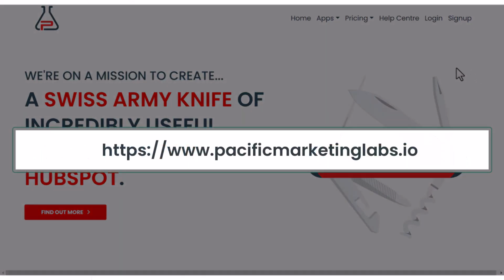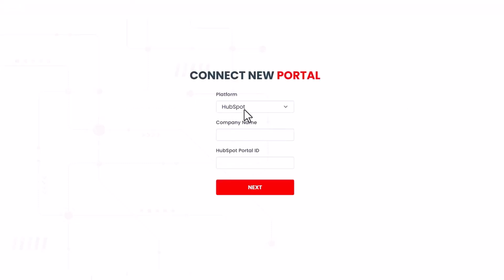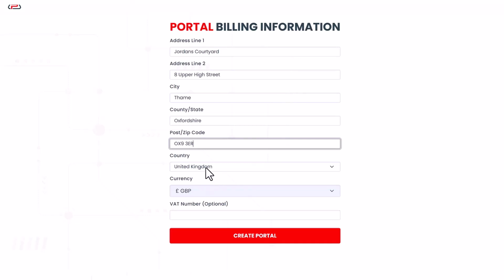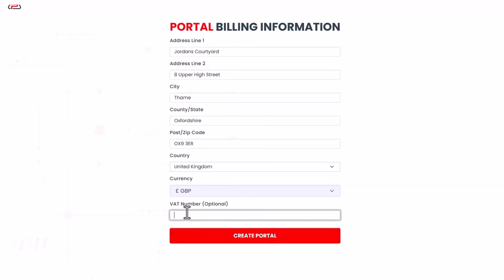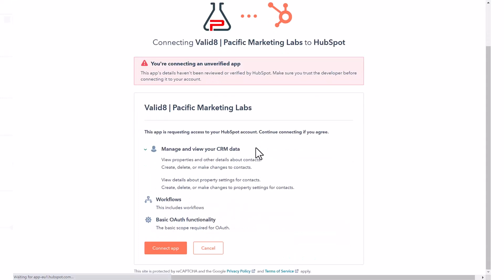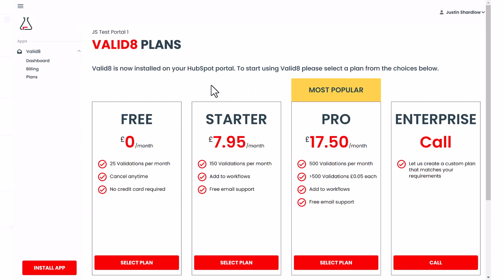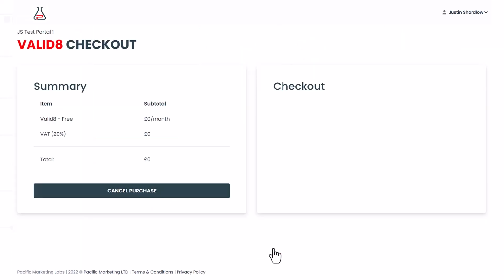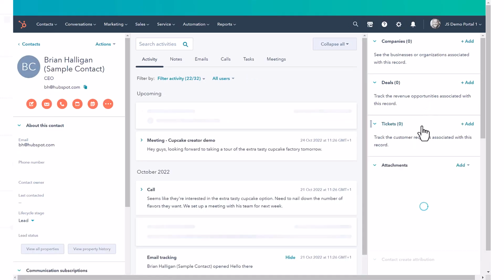Pacific Marketing Labs : Valid8 Installation Guide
Quick guide to installing and setting up Pacific Marketing Lab's Valid8 app for HubSpot.